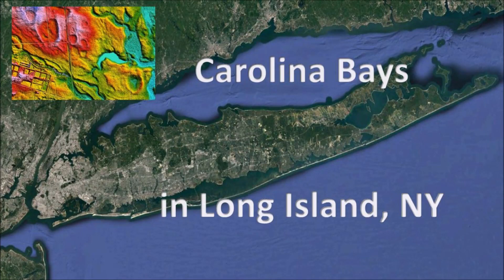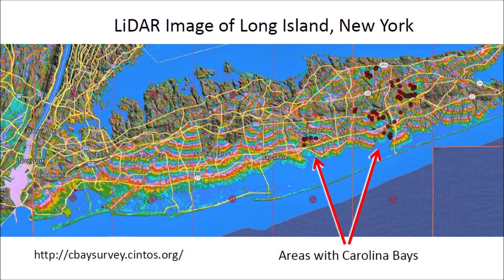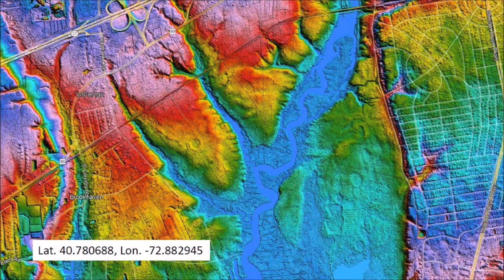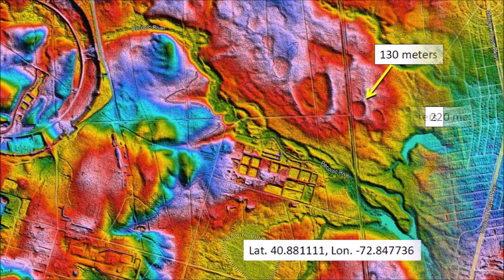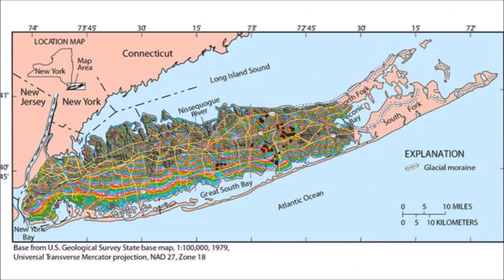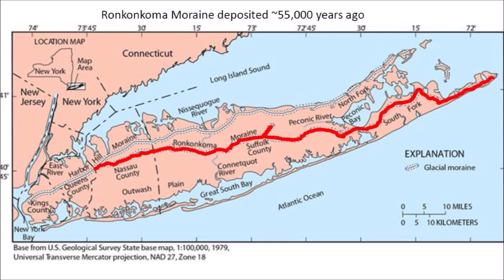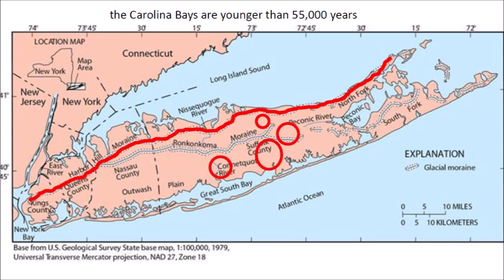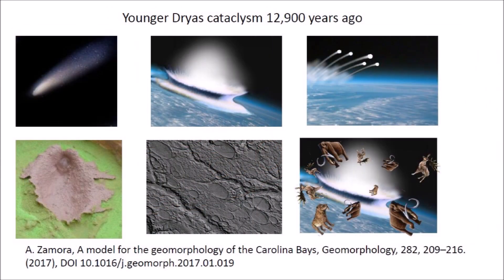Long Island Carolina Bays in New York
The Carolina Bays in Long Island are very important because they can be used to determine the time of emplacement of the bays.  Long Island was created by accumulations of rock debris, called moraines, deposited by advancing glaciers during the Ice Age.  Since the Carolina Bays are found on top of these moraines we can estimate the maximum age of the bays.